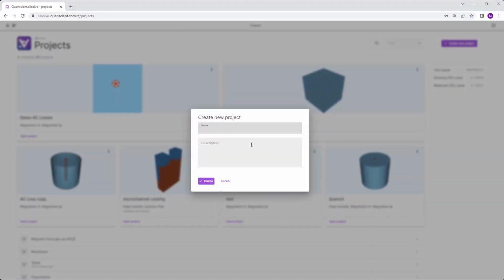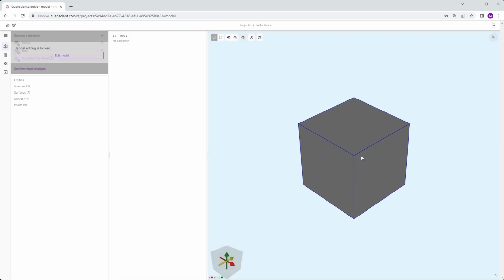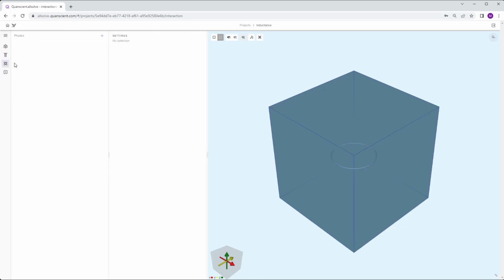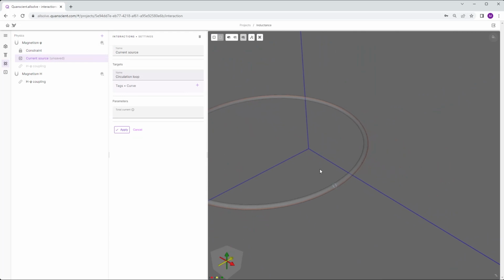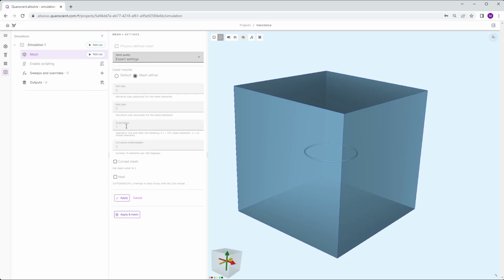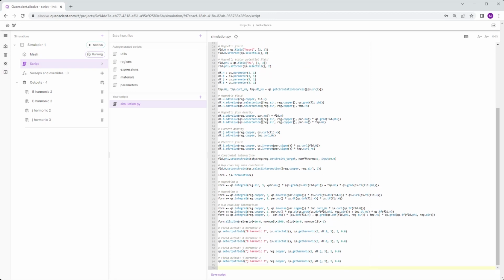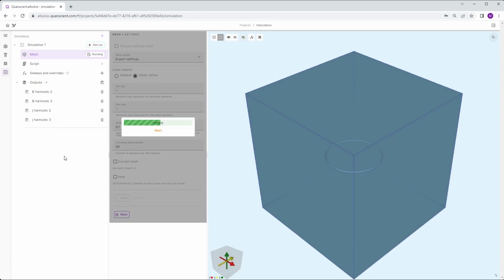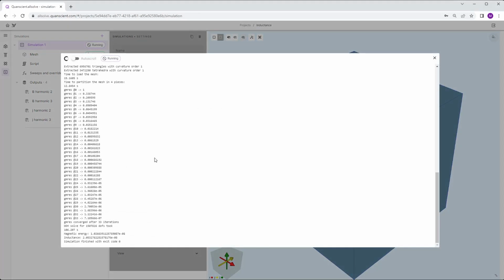How to compute the inductance of a conductive ring with Quanscient Allsolve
This is a tutorial on how to compute the inductance of a conductive ring with Quanscient Allsolve

0:00 Create new project
0:11 Set up geometry
0:52 Define materials
1:18 Define physics
2:33 Set up simulation
2:48 Create mesh
3:30 Add outputs
4:50 Start simulation
5:03 Analyze output